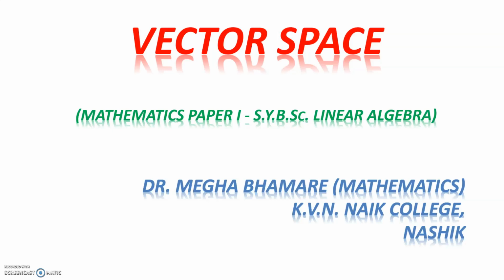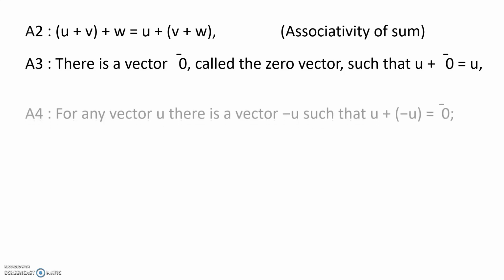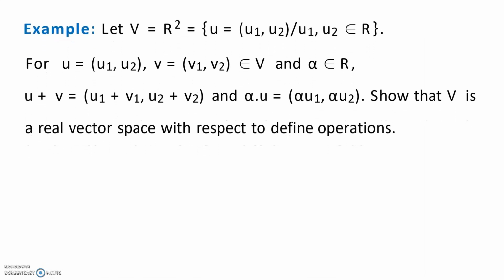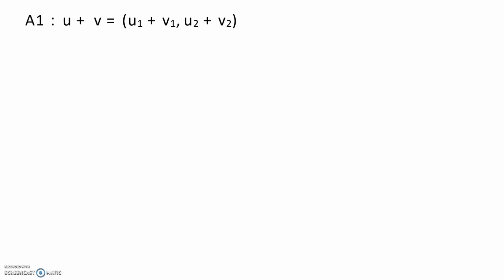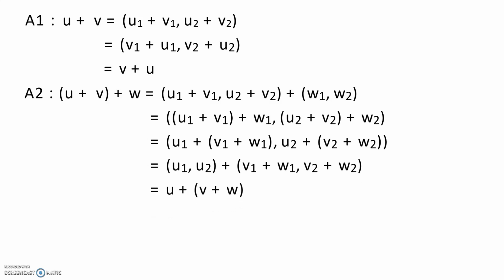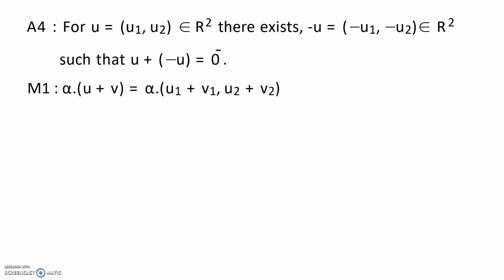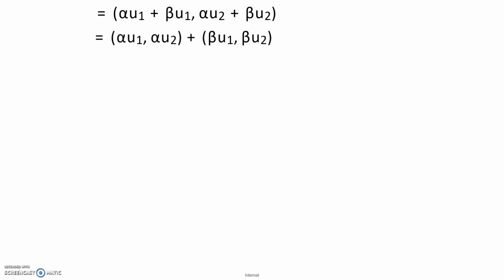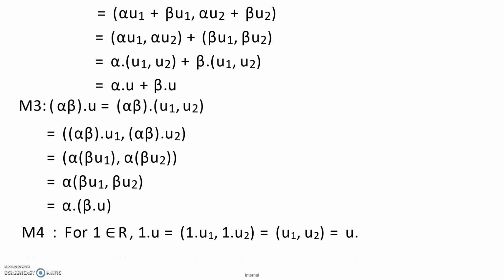Vector Space (Part - 1)